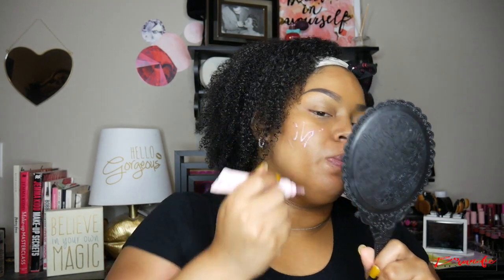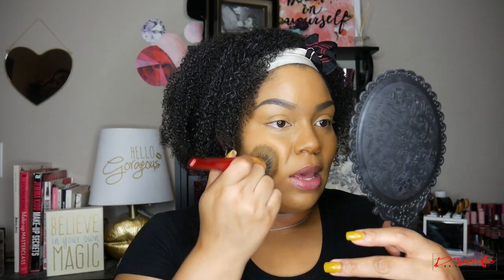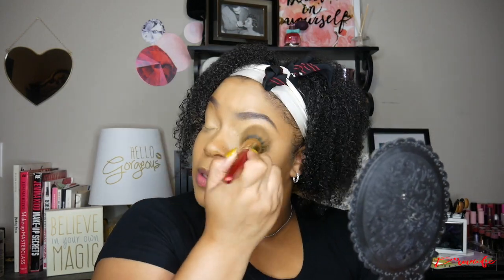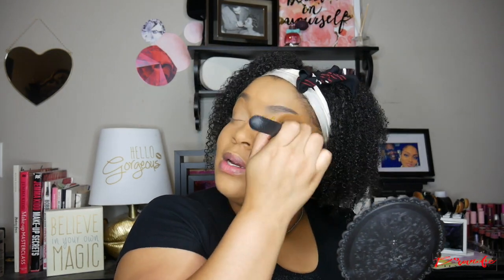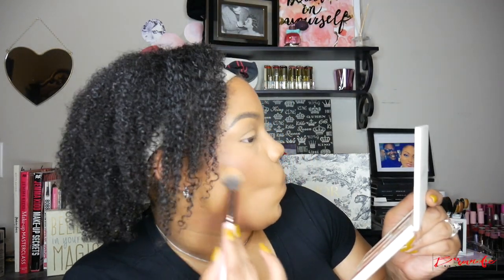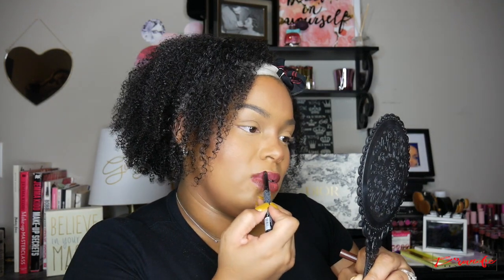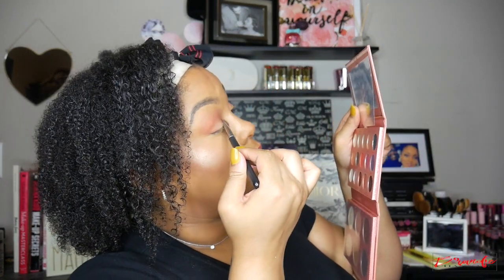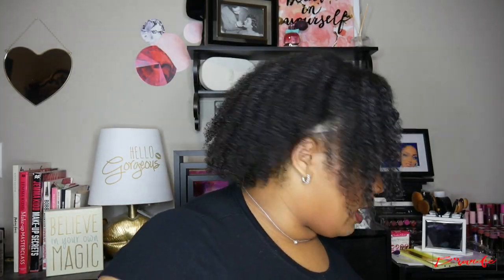Chit Chat GRWM Using All My Boxy Charm Favs+New Technique Fail!|Brandie Channail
Hey Guys!
Get ready with me as I use some of my favorite products plus my Boxy Charm favs!
XO,
~Brandie 💋